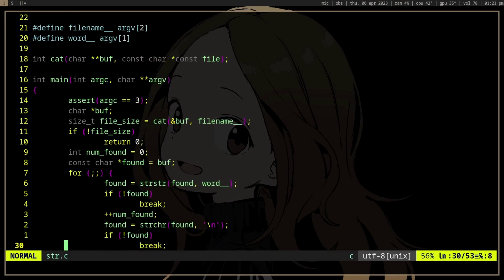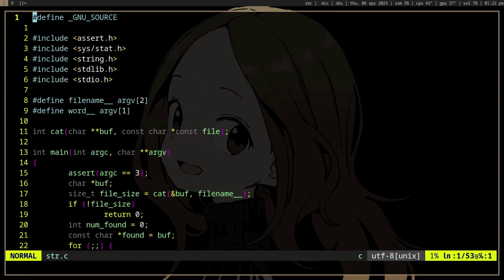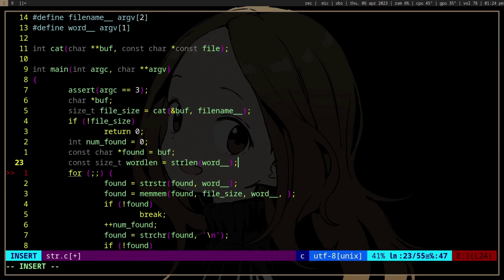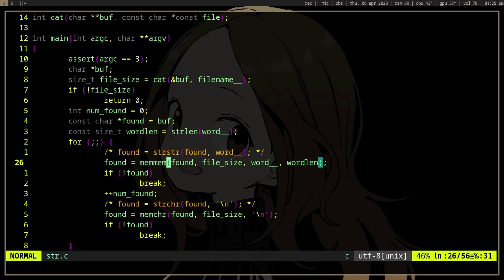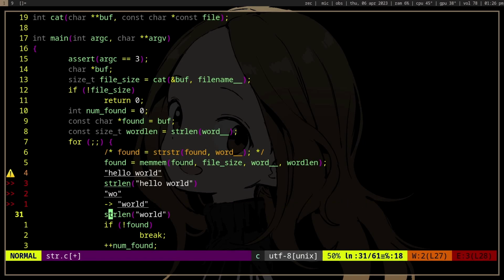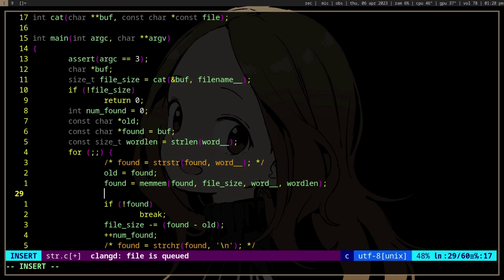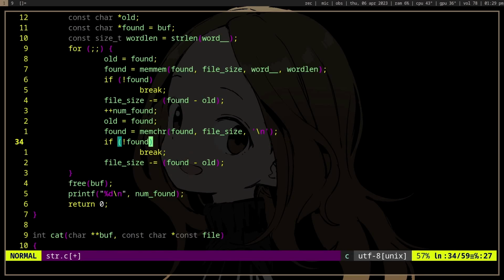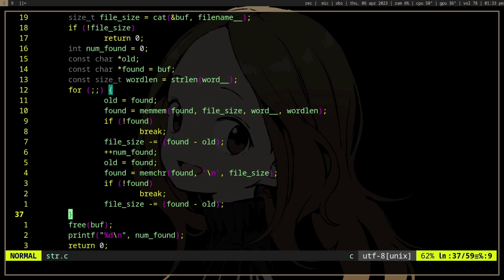Getting strlen without strlen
Getting strlen of string without explicitly by using the return value of other standard functions in the C programming language